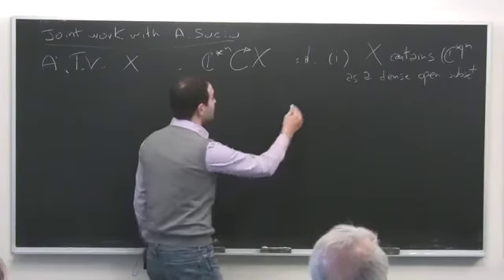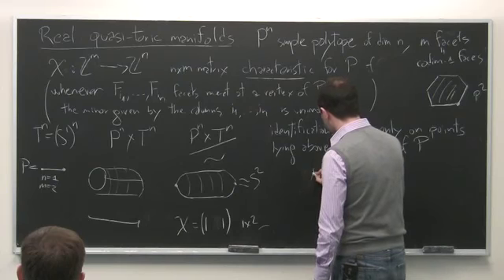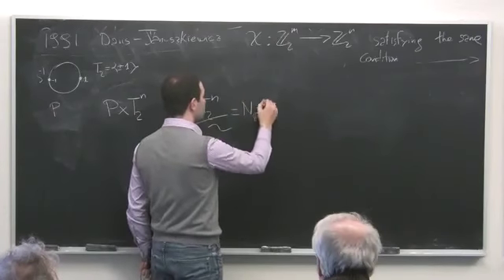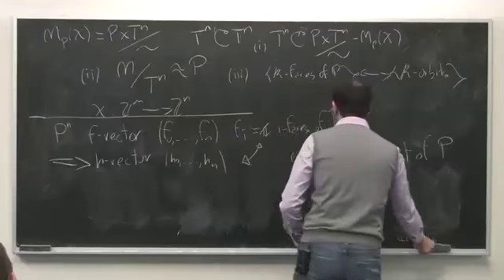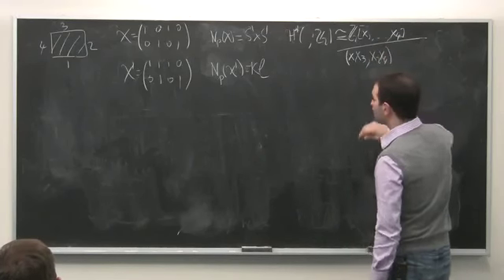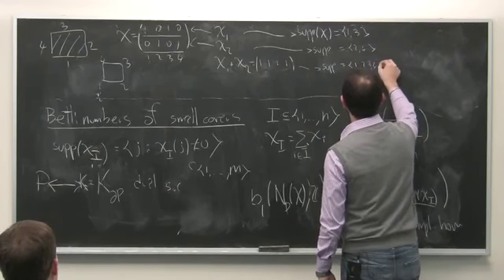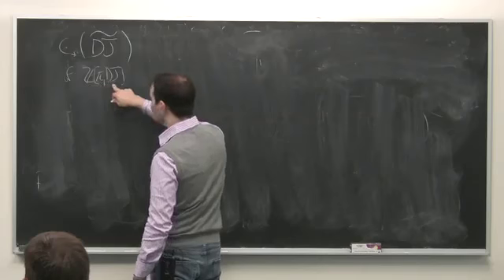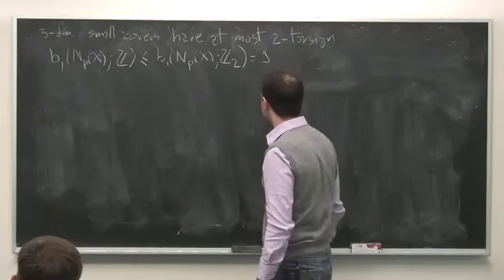Alvise Trevisan - Real quasi-toric manifolds and their homology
Research lecture at the Worldwide Center of Mathematics